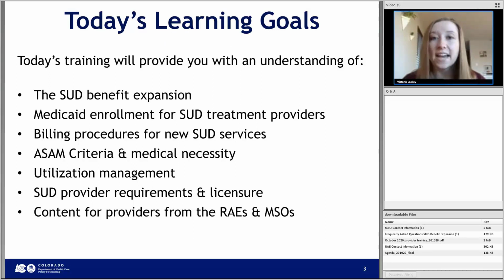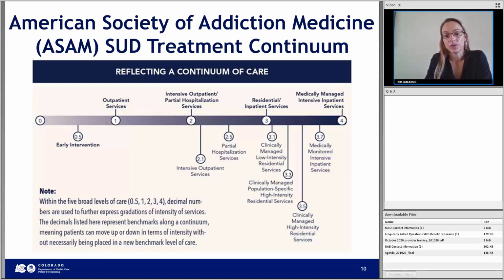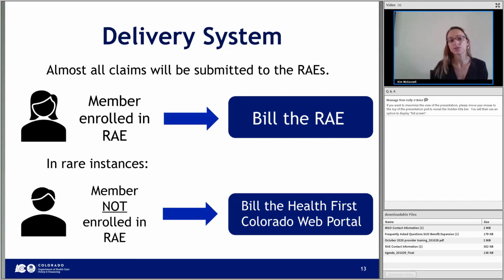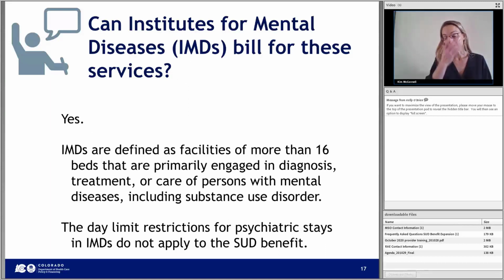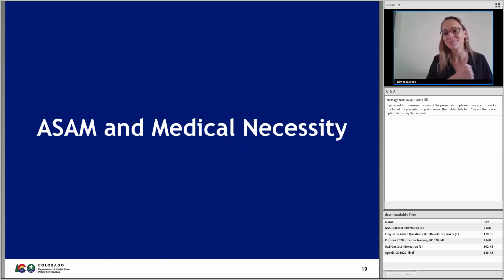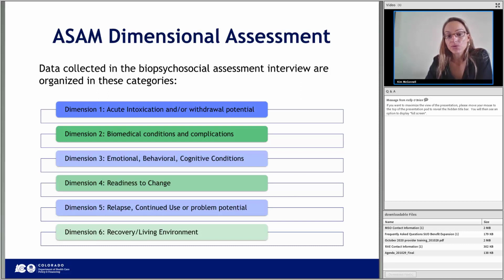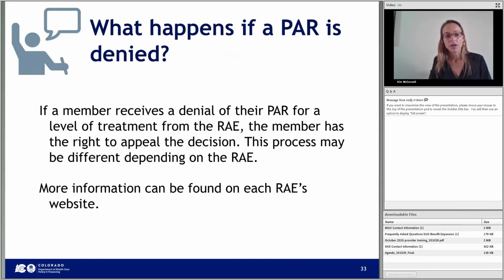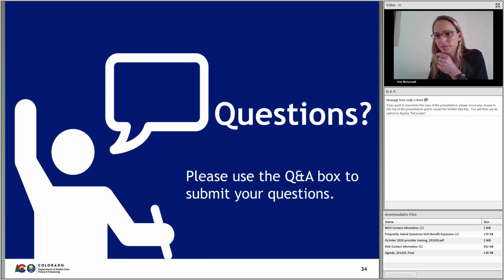SUD part 1